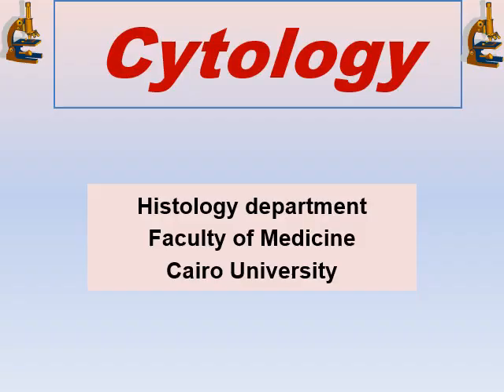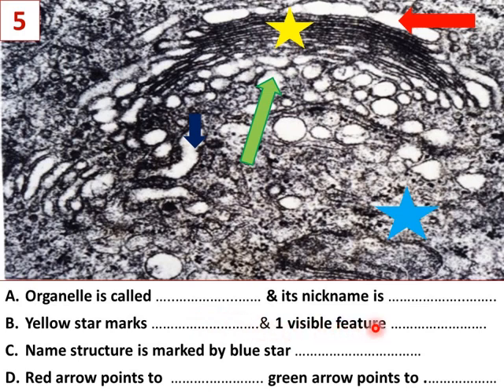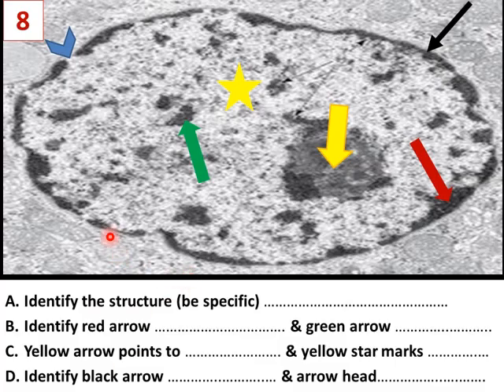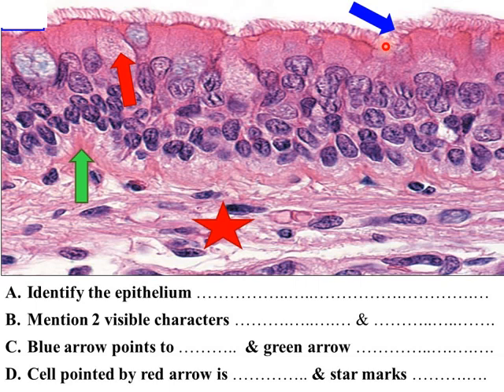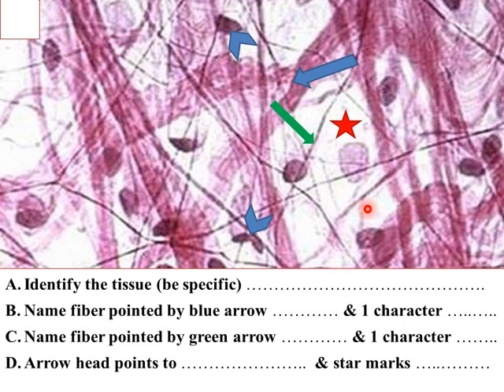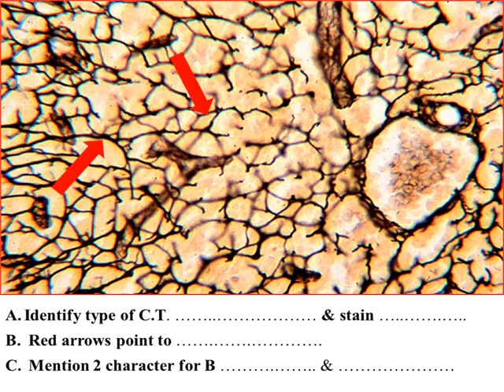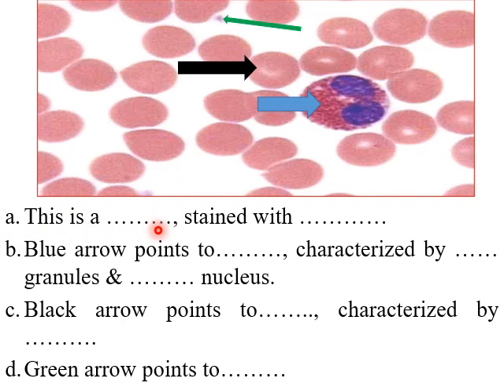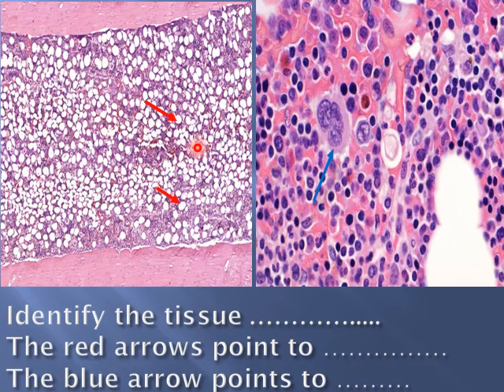1 ISK 101 2021 2022 Final Revision E